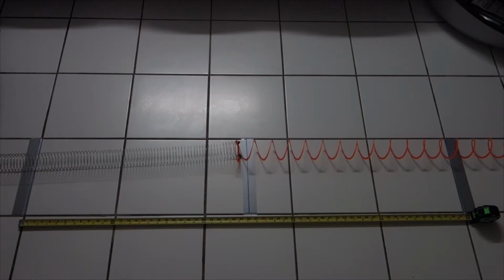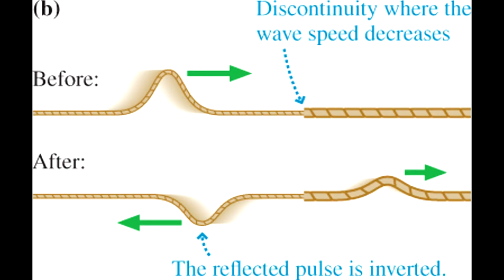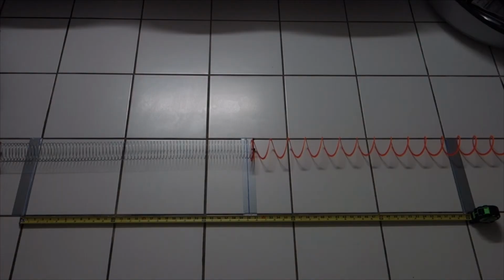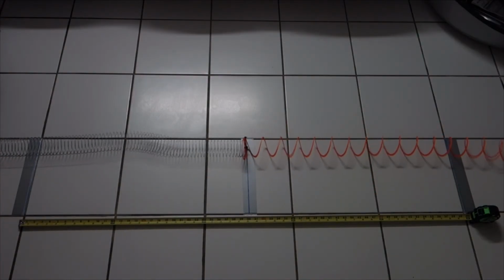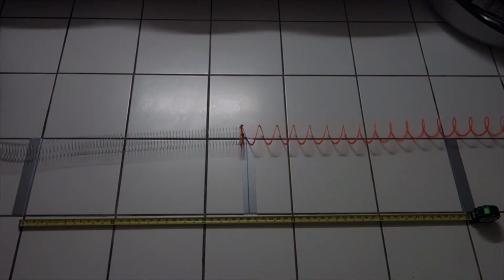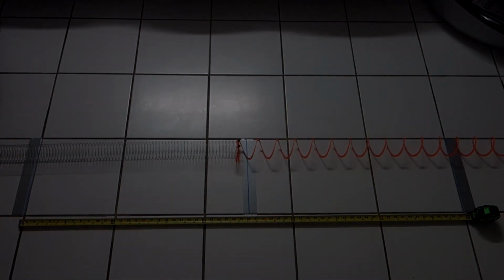Wave Speed is a Property of the Medium: Slinky Example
ASU Physics Assignment